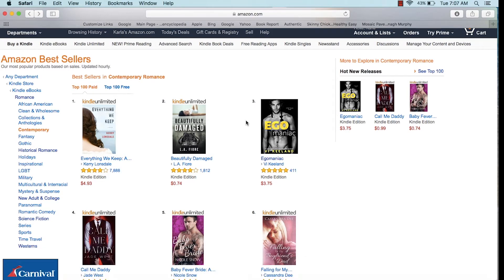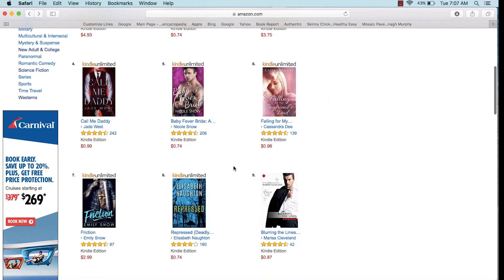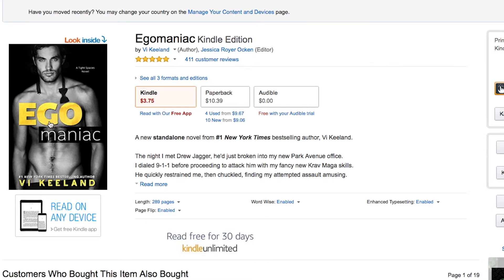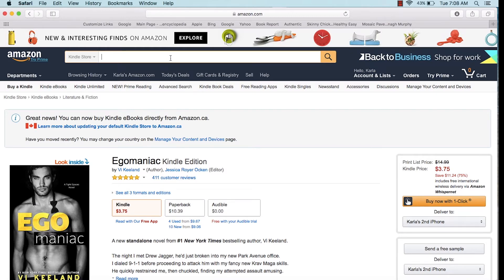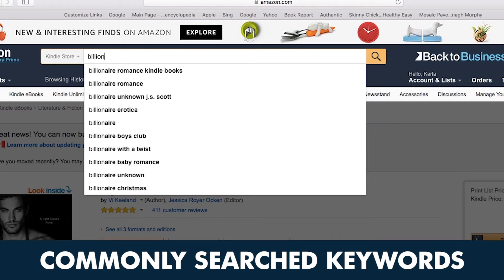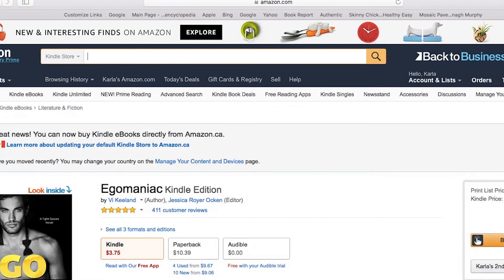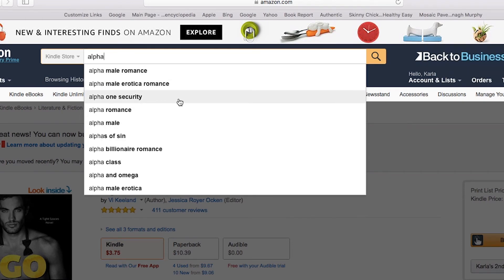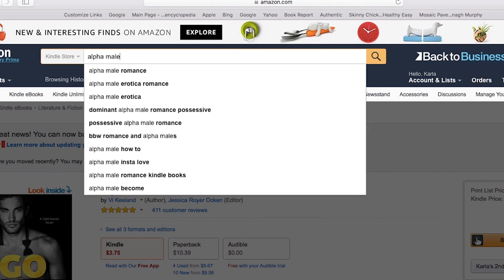Kindle Keyword Research using KDP for Visibility and Sales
Learn how we use fiction self publishing to earn 5k per month from home.
We have a FREE COURSE just for you 🔥 🦁

Many of our students have gone on to make 7 and 8 figures!
We want you to be on that list and we are here to help.
We believe in you! Get out there and crush it!🔥 🤑